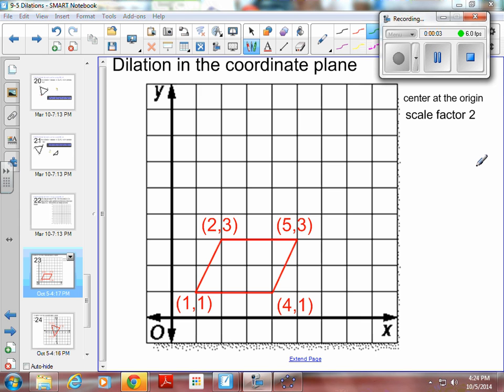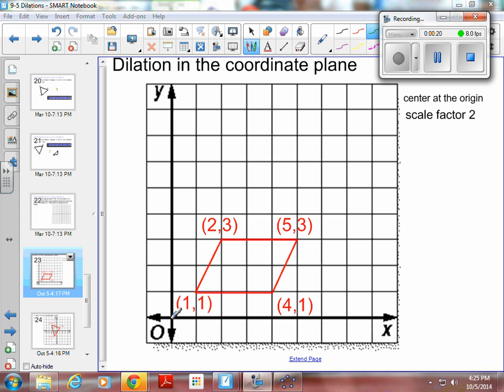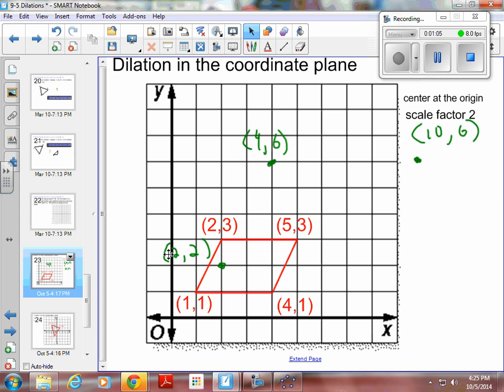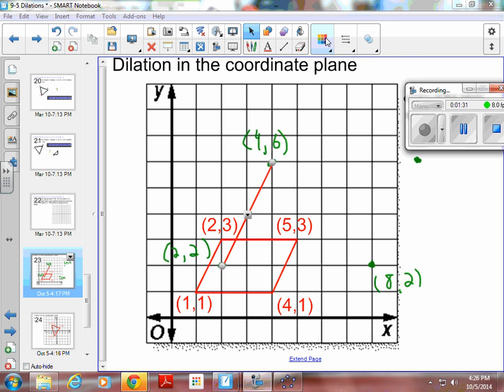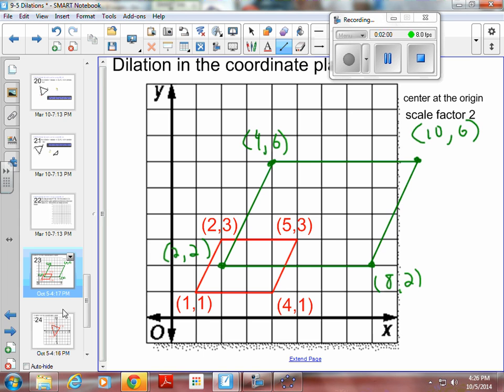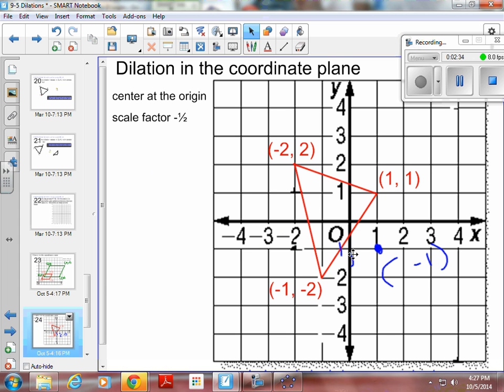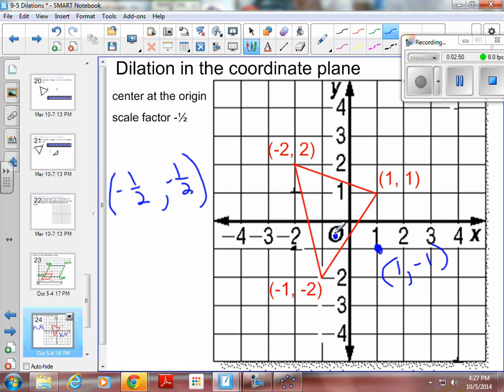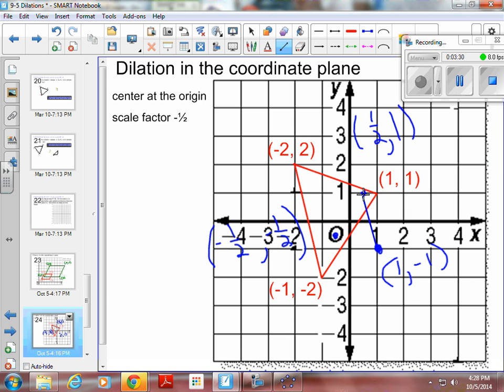9-5 Example 3 - Dilation in coordinate plane centered at origin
Find a dilation on the coordinate plane centered at the origin and given a scale factor